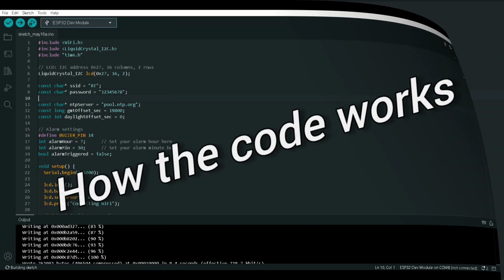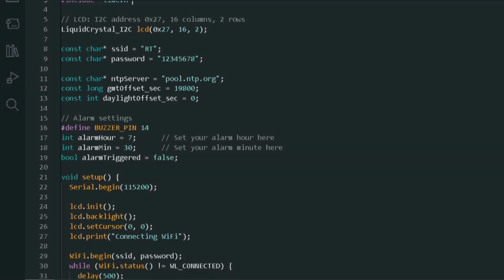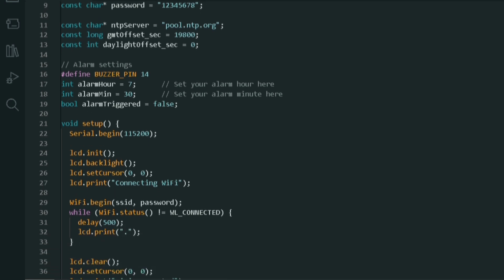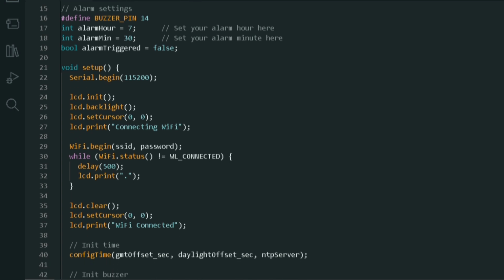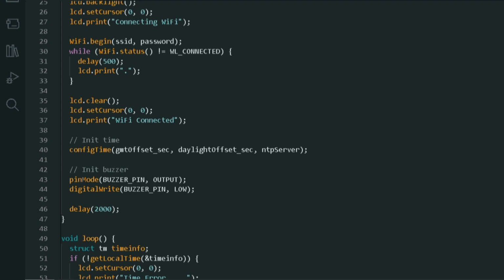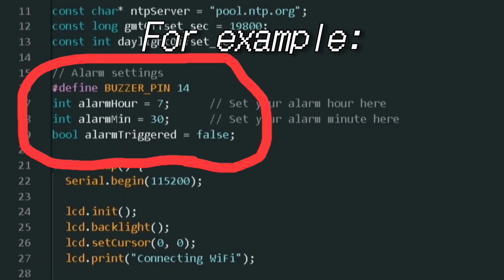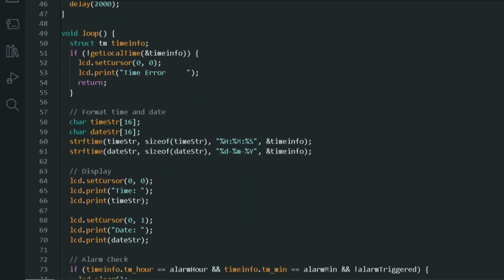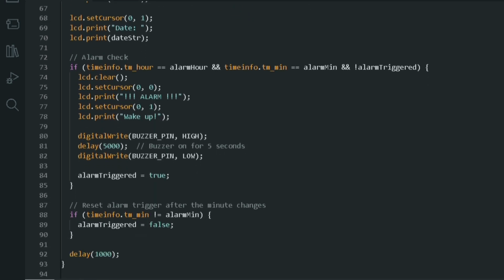DIY ESP32 Wi-Fi Clock with Alarm | Internet Time + Buzzer!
In this video, we’ll build a smart Wi-Fi clock using the ESP32, a 16x2 I2C LCD, and a buzzer — no RTC module required! This clock fetches real-time internet time using NTP and rings a buzzer alarm at the time you set in code. Ideal for beginners, this ESP32 project is a great mix of electronics and coding.

💡 What you’ll learn:
- How to use NTP time with ESP32
- How to connect and display time on an I2C 16x2 LCD
- How to set an alarm and trigger a buzzer

📦 Components Used:
• ESP32 Development Board
• I2C 16x2 LCD
• Buzzer